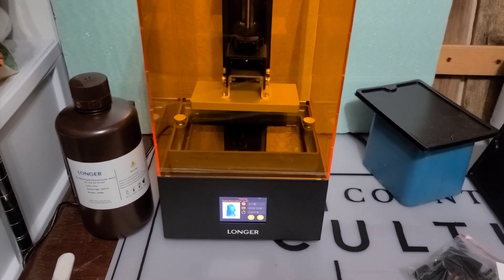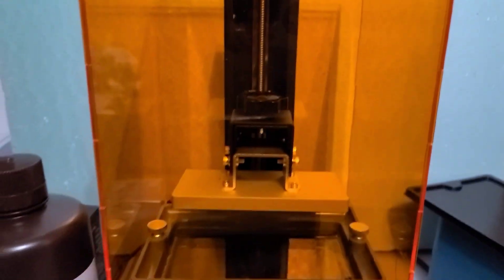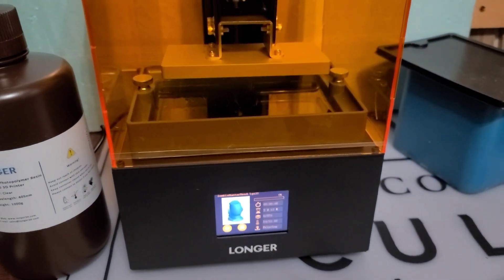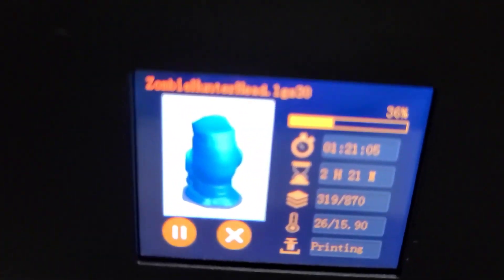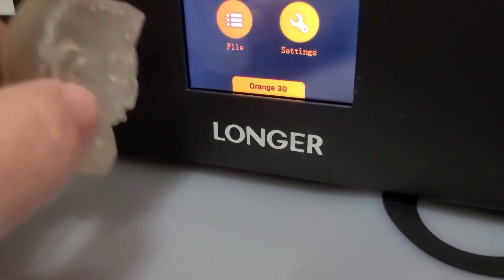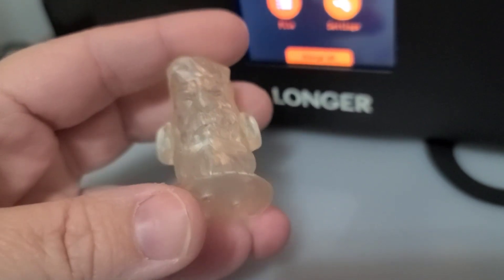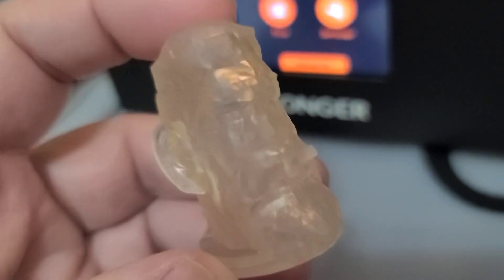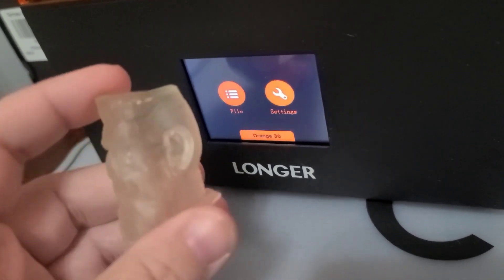Longer Orange 30 Resin 3D Printer Wow!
Today I'm Unboxing the Longer Orange 30 Resin 3D Printer and doing my first print.
A great printer for any creative to get creative with. Well designed and well packaged.

This printer is on sale for Black Friday!